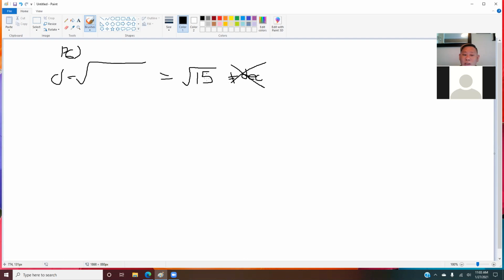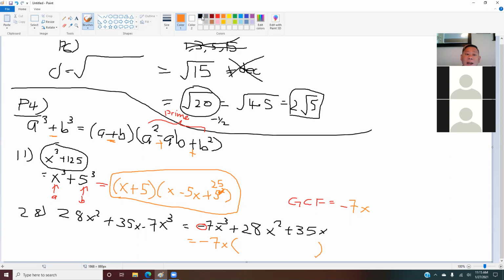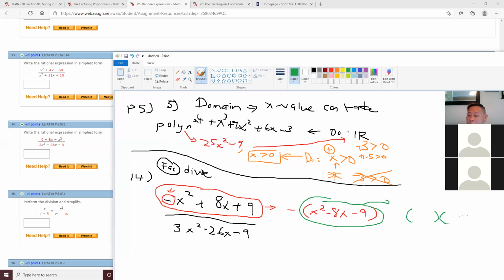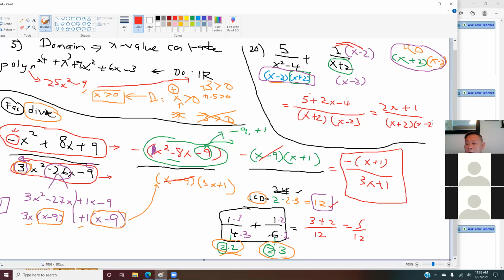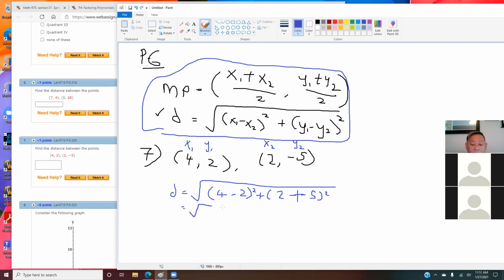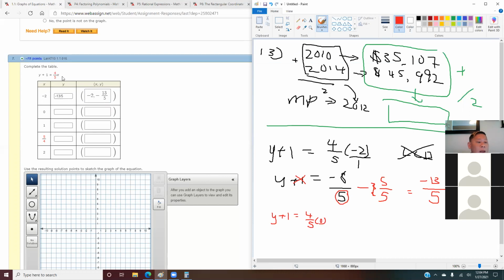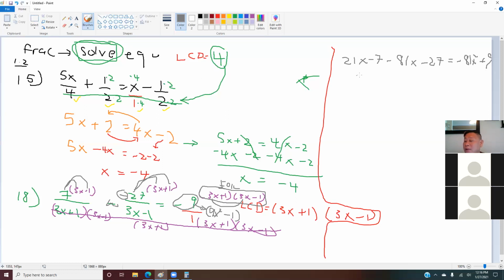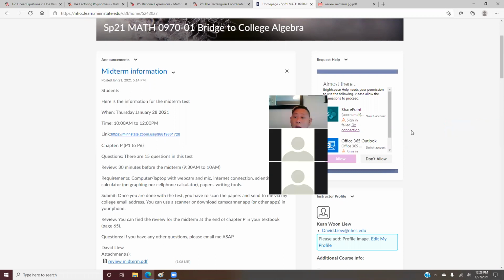Math 970 Zoom Meeting 1/27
We went over OHW P4 to P6. At the last 15 minutes we went over 1.1 and 1.2